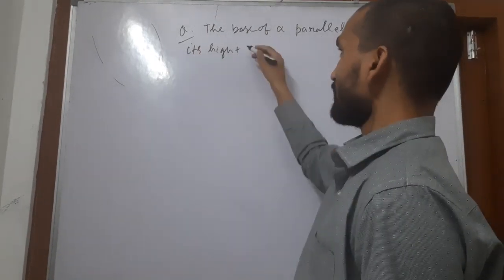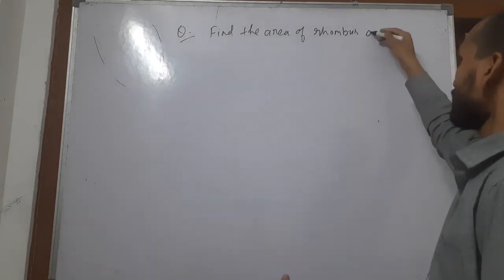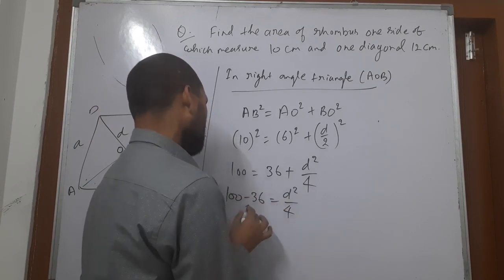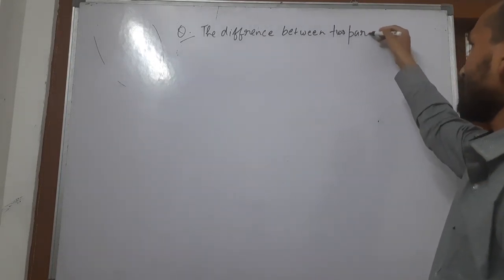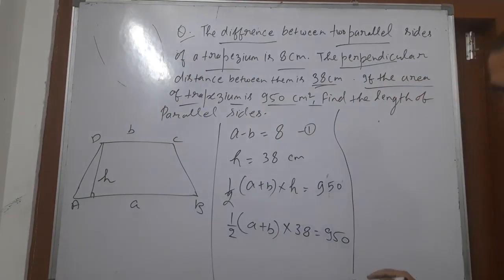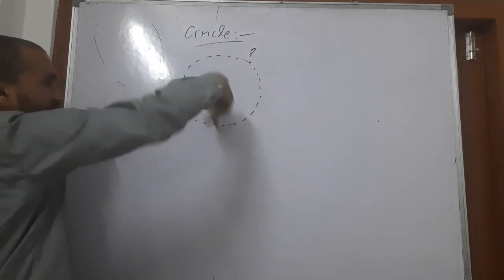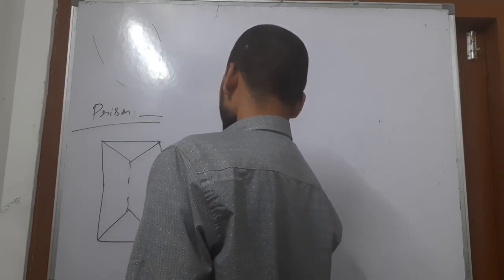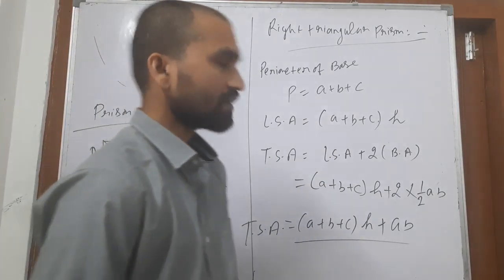May 8, 2020